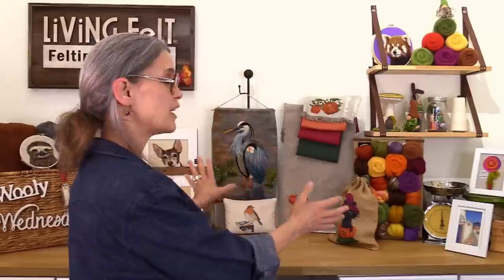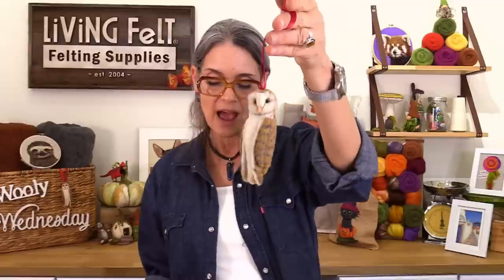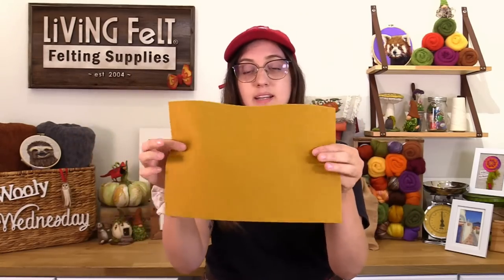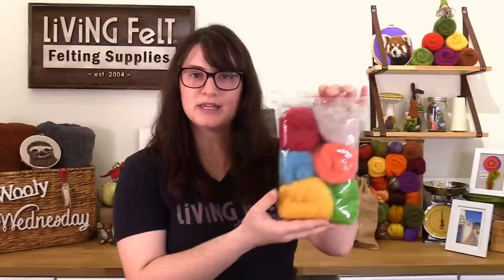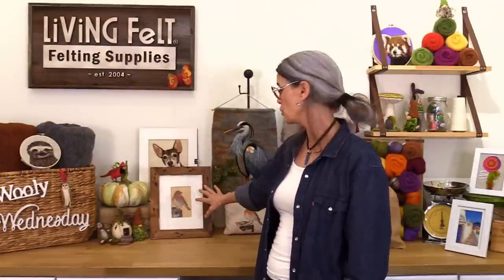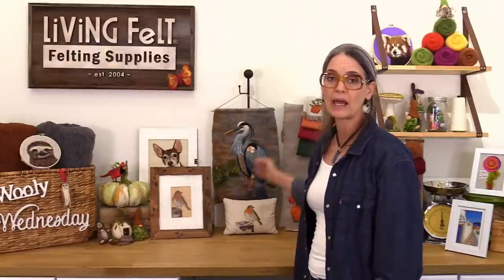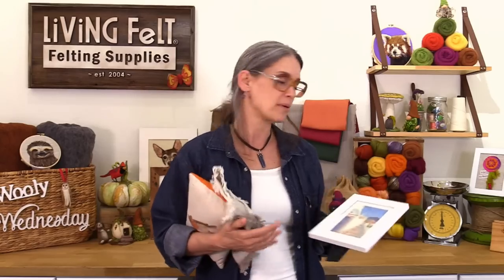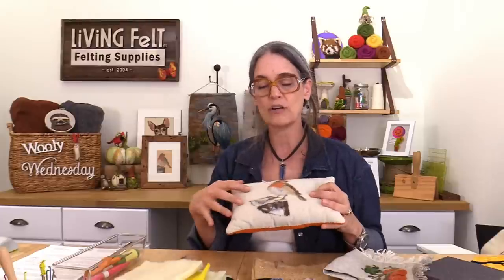FABRICS TO NEEDLE FELT ON TO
Fabrics to Needle Felt Onto

If you are wanting to needle felt pictures or designs onto fabric, how do you choose which fabric is best for needle felting on to? We get this question all the time, and this video tutorial will help you choose the type of fabric or material that is best to needle felt onto..and it can really depend on what you are needle felting! Are you needle felting a picture that has a lot of detail and will require a dense application of wool? Are you needle felting a picture that is not overly detailed?
Are you needle felting something that needs to be durable, easily handled, or even washed? Perhaps you are needle felting a picture that you also want to wet felt, or a design that you also want to sew into another project. All of these parameters contribute in the decision making of choosing the type of fabric or material to needle felt onto.

There are many ways to approach this topic, and we will take the route of naming a variety of fabrics you might needle felt onto, and things to notice or look for depending on your particular project.
Some characteristics of the fabric you might consider: woven vs. non-woven and open weave vs tight weave, thin vs thick, fragile vs stable, stretchy vs non-stretchy, lofty vs compact aka squishy vs flat, low surface tension vs. high surface tension aka think surface "resistance")
What is the purpose of the project? Decorative, functional, wearable
What will happen to "it" ... the fabric you are needle felting on .once you are done needle felting? Sit on a shelf, Framed, behind a mat, behind glass, in a hoop?" Mounted...on wood, on canvas, on...? Sewn into another project?
Will it get dirty? Will it ever get washed? Will it pill? Will it even hold up? Choosing the right fabric and the right finish for a project that will last is key.

In today's tutorial we cover a partial list of fabric you might consider needle felting onto. Of utmost importance is the FORM AND THE FUNCTION of the item you are needle felting. Consider the PURPOSE of the project first, then choose your fabric.